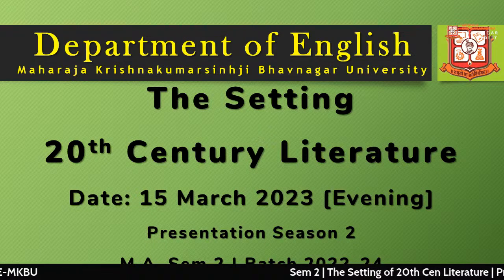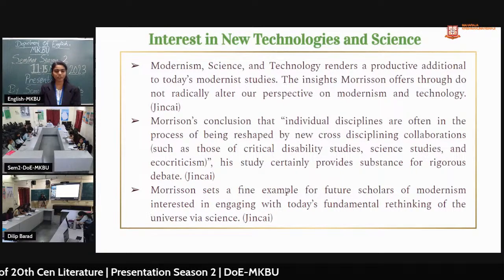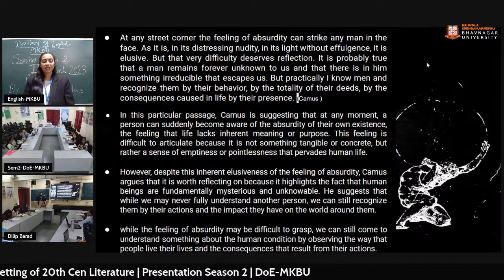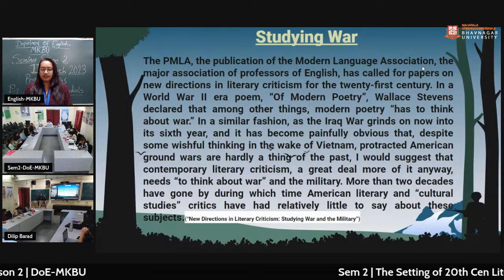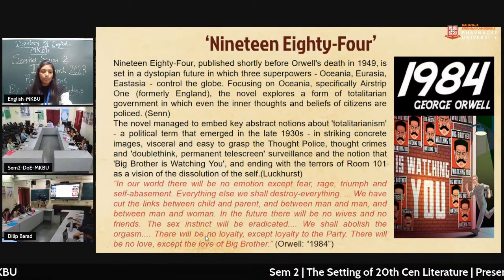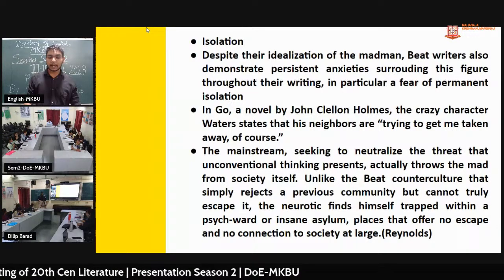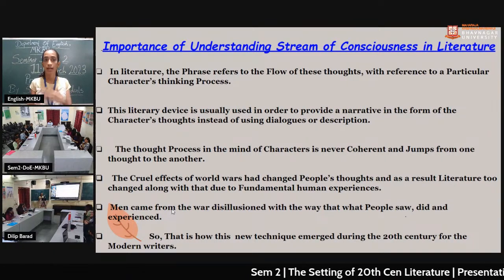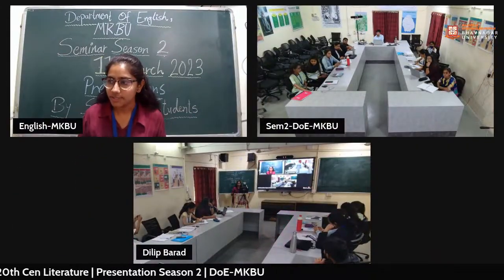The Setting of the Twentieth Century | Sem 2 Presentations | DoE-MKBU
In this evening session, following sem 2 students shall make presentations on these topics
00:00:00 Introduction
00:06:00 Aarti Sarvaiya The Birthday Party'as 'a Pinteresque Play'
00:19:35 Anjali Rathod Modernism and Its Characteristics
00:31:42 Avani Jani Albert Camus' and Absurdism
00:58:40 Bhavyata Kukadiya Esotericism in the Works of Virginia Woolf and James Joyce
01:14:24 Drashti Joshi "World War and its Influence on Literature and Films"
01:35:25 Gayatri Nimavat  'Animal Farm' as Dystopian Literature
01:57:23 Ghanshyam Katariya The Beat Generation' and it's influence
02:13:30 Gopi Dervaliya Dadaism as an Art Movement
02:27:41 Hetal Pathak Stream of Consciousness' :- An Exploration of a Literary Technique.
02:44:21 Hina Parmar " Expressionism as art movement